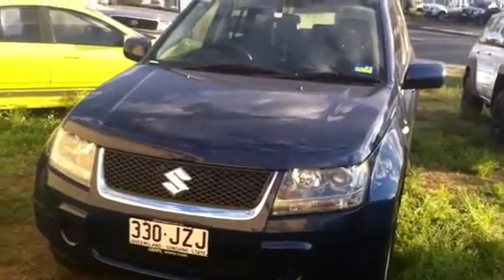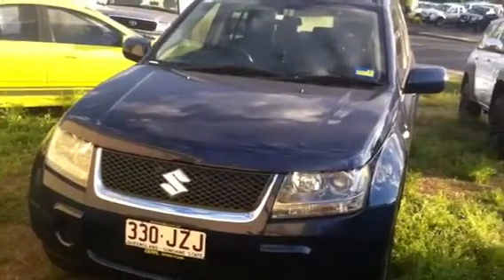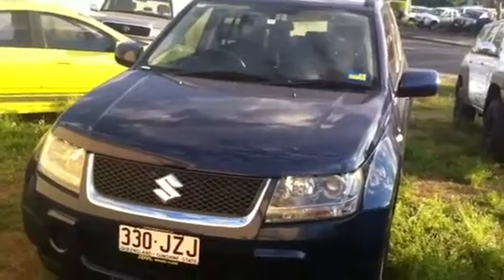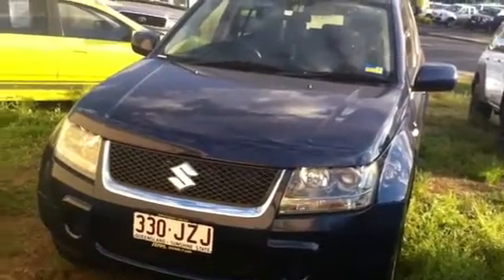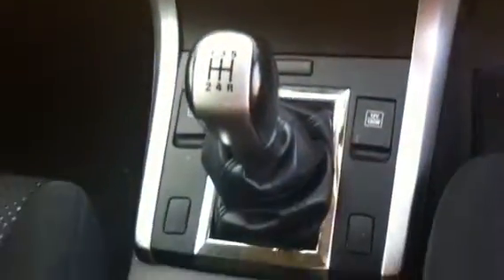2006 Suzuki Grand Vitara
Dear Susan